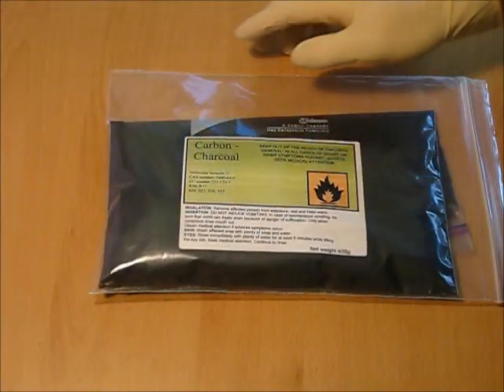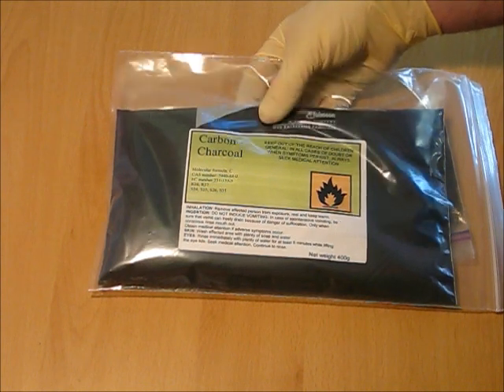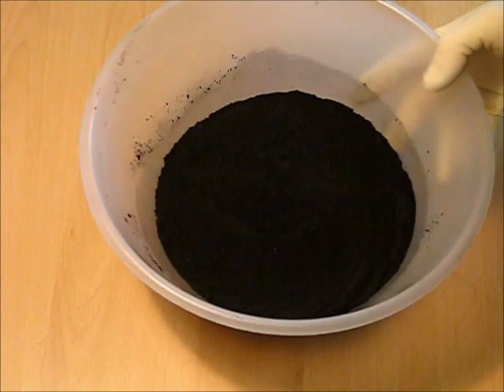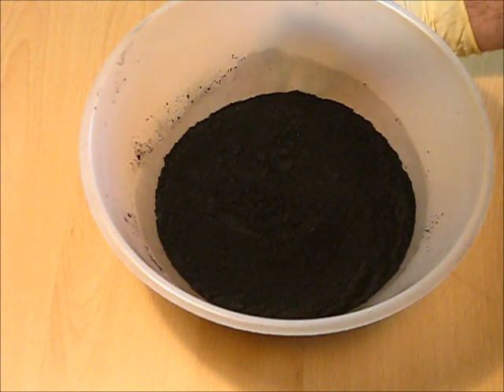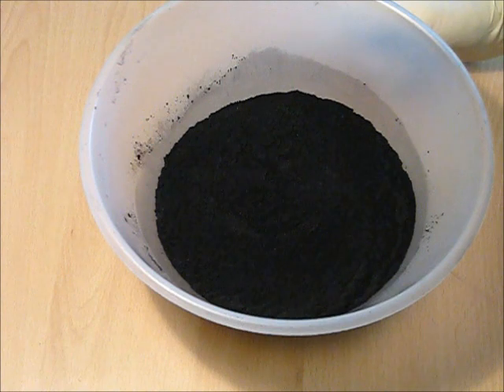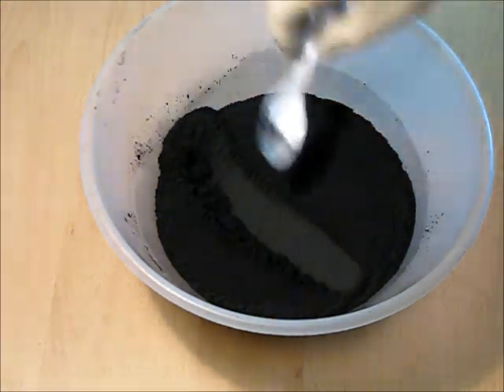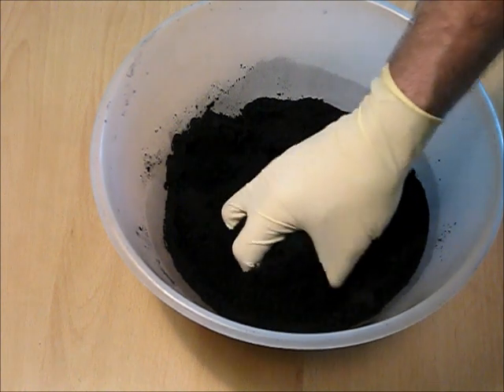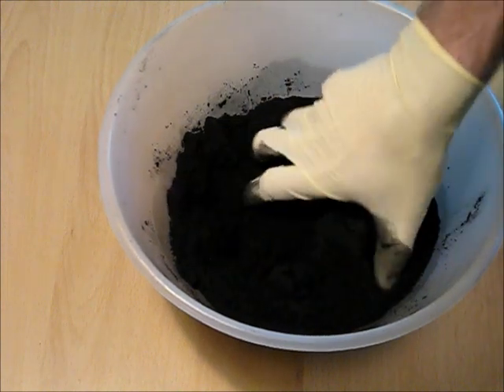Airfloat willow charcoal from pyrotechnic supplies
UK pyrotechnic supplies.
Airfloat willow charcoal for making black powder and fireworks.
Many other pyro products in stock all year round.